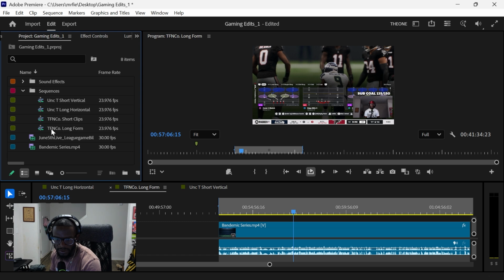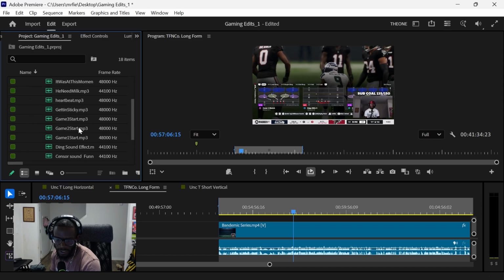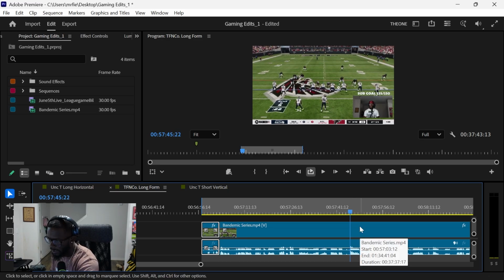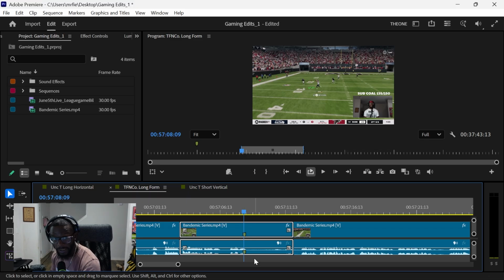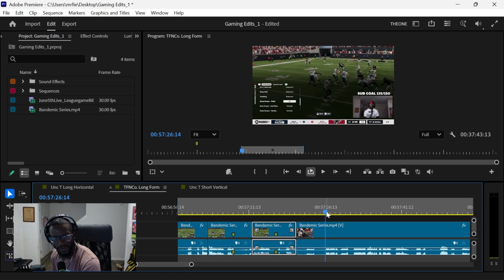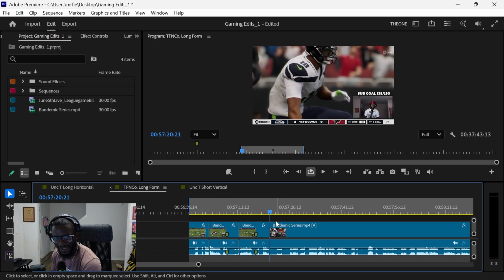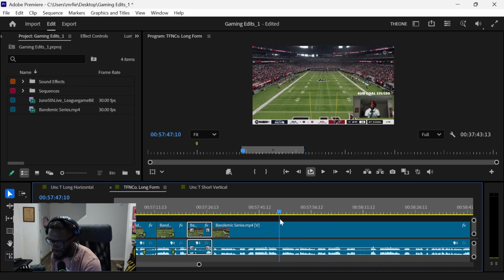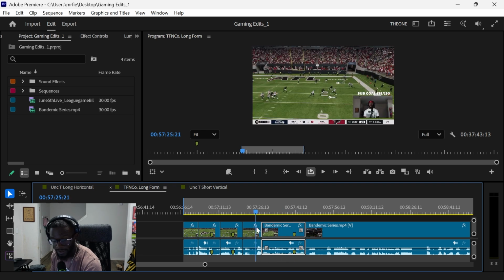The Editing System Every Gaming Creator Needs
Want to know how gaming creators actually edit content that gets watched?

In this video, I pull back the curtain and walk you through my real editing process inside Adobe Premiere Pro. You'll see exactly how I approach editing gaming content, why I make certain cuts, how I keep viewers engaged, and the techniques I use to turn raw gameplay into content that performs.

Whether you're brand new to editing or looking to improve your current workflow, you'll learn:
• How I organize my editing process
• What I look for when choosing clips
• How I keep gaming content engaging
• Why I make specific editing decisions
• Tips to improve your own videos faster

I'm not just talking about editing, I’m actually editing a video live and explaining my thought process every step of the way.

If you're serious about growing your content, building your community, and creating videos that people actually want to watch, this video is for you.

🚀 Want personalized help growing your content?

Get access to a FREE 30-minute strategy call and exclusive training resources by visiting:

Let's build a content system that helps you grow your confidence, community, and CASH.